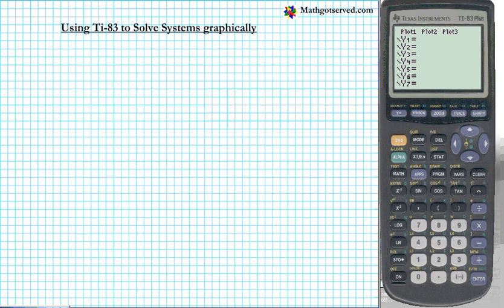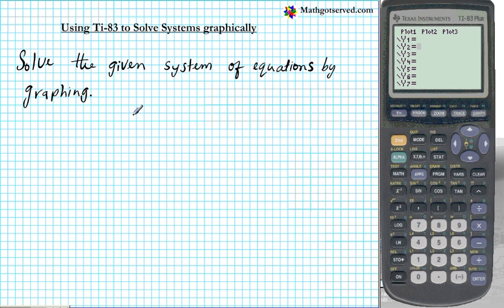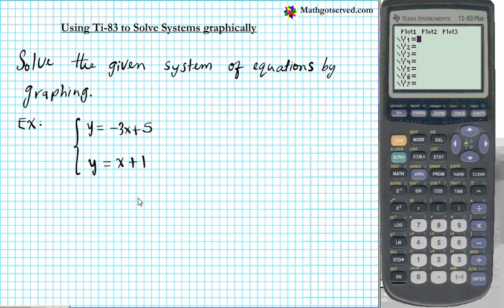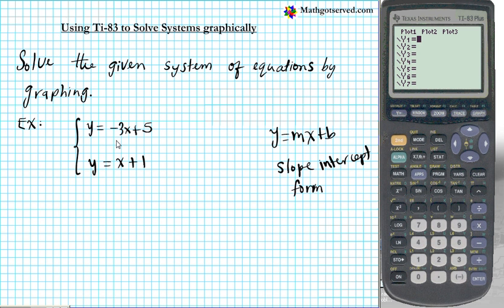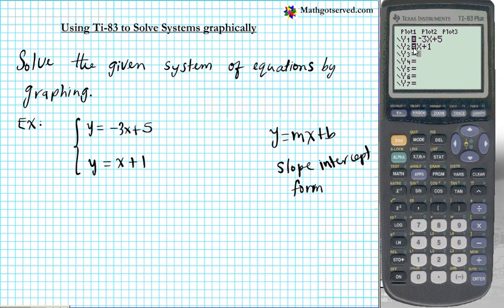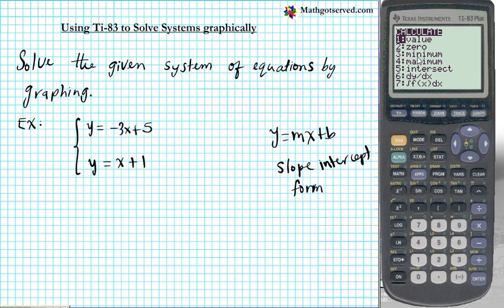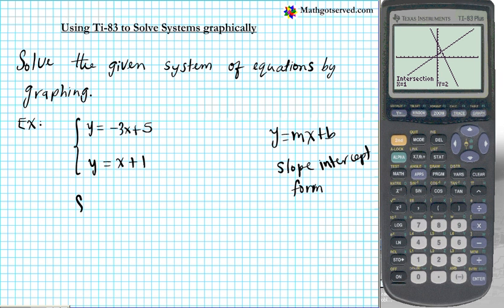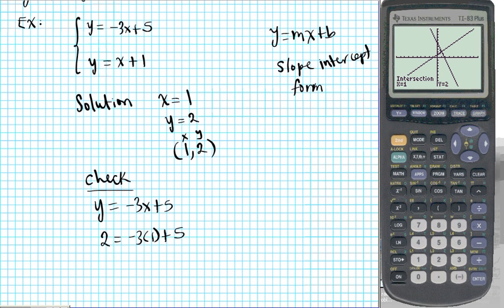TI 83 solve system of equations graphing